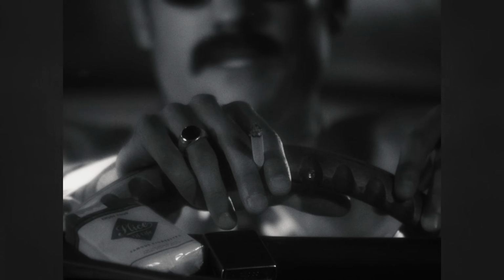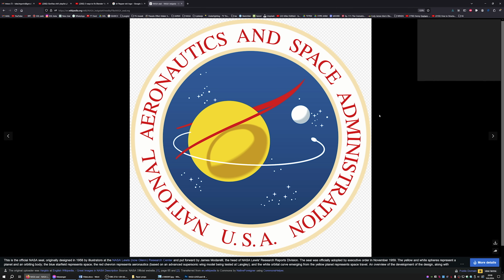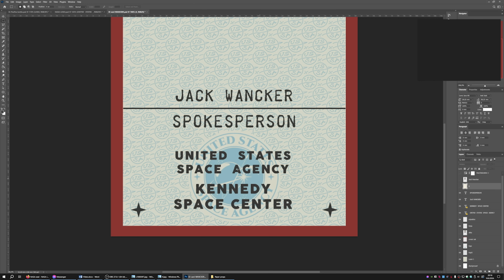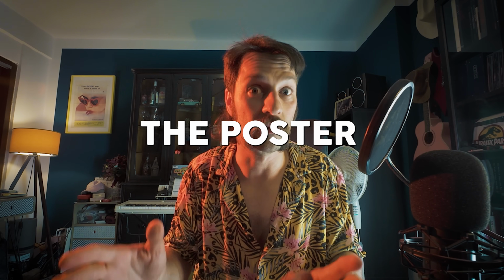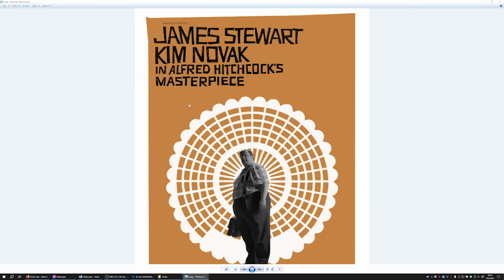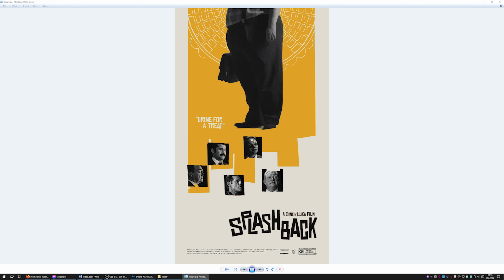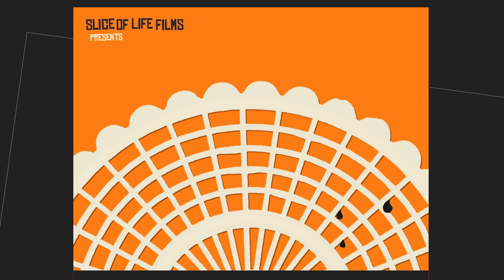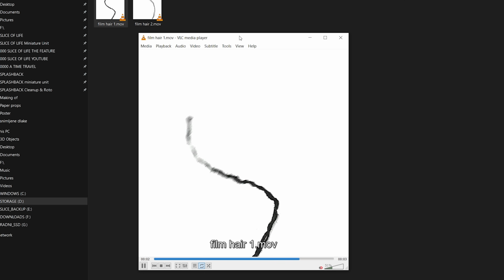Use Graphic Design to Expand Your Film's Universe!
FINALLY!!! The video you've all been begging for has finally arrived! The flood of requests for a graphic design video was just too overwhelming to ignore. You won't believe how many requests we got - literally zero. BUT! It's one of my favorite topics and I really wanted to talk about it and drink beer, so I made my wish come true. Maybe, just maybe, you’ll find it helpful or at least mildly entertaining.*

* This video is much more enjoyable if watched with beer in hand.

00:00 DR PEEPEE
1:04 SLICE OF LIFE
1:46 NASA LOGO
5:23 ID CARDS
9:58 FONTS
10:43 POSTER
17:36 TITLE DESIGN